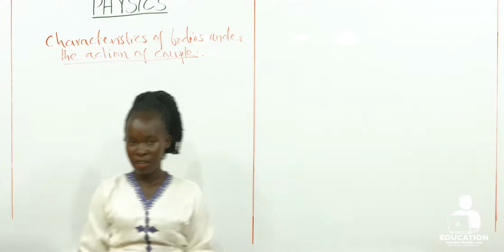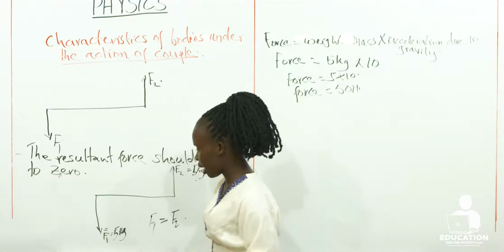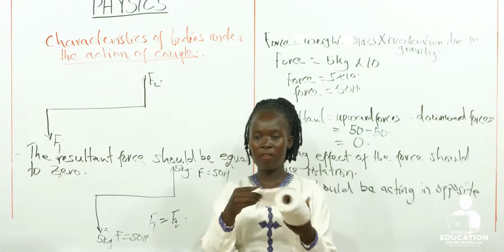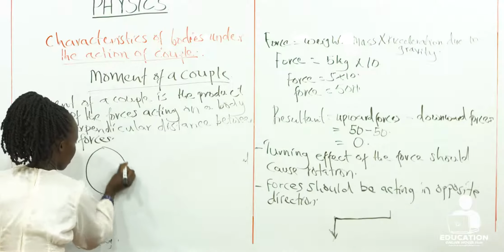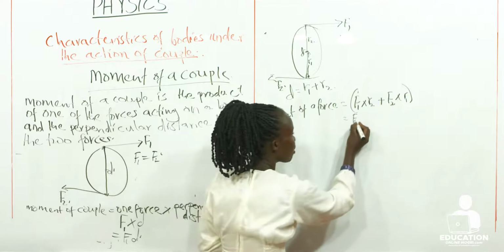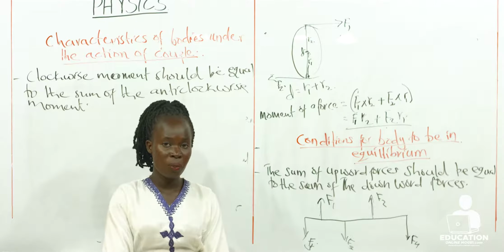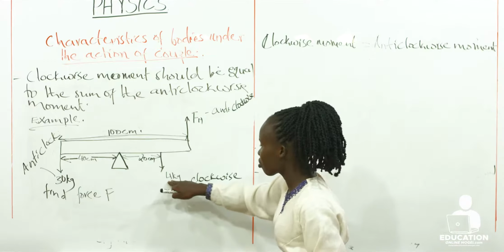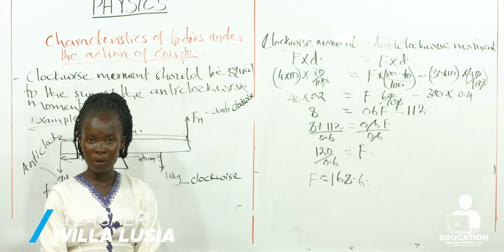Physics S.2 | Lesson 5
TOPIC: Characteristics of Bodies Under the Action of  Couple